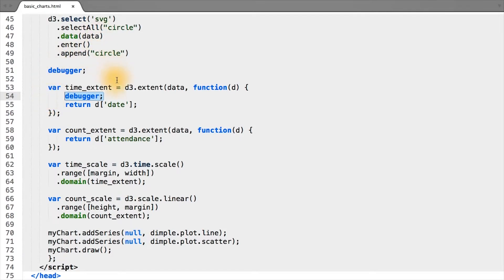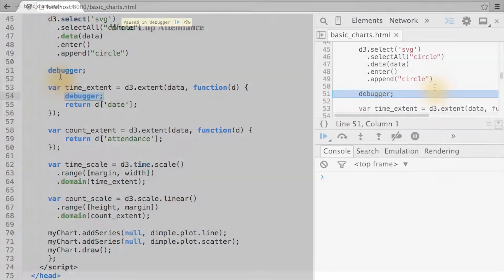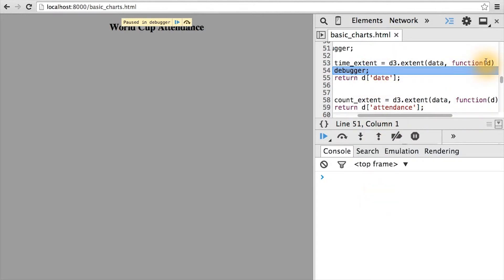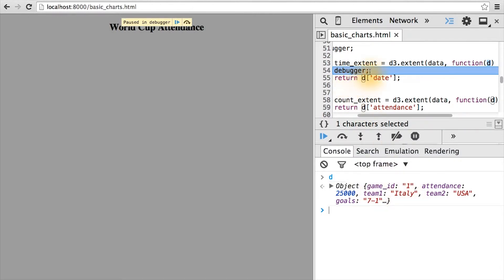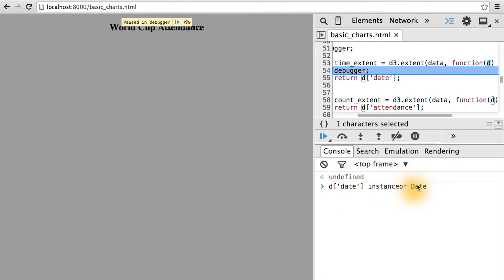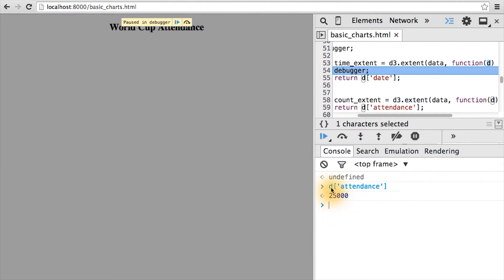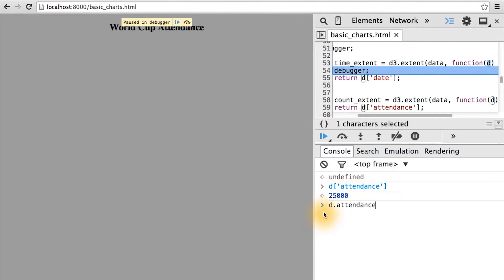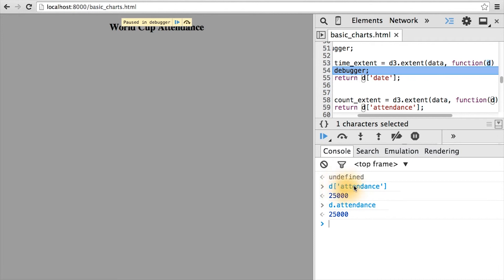Inspecting Data with Functions - Data Visualization and D3.js